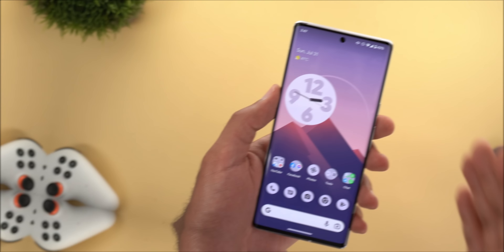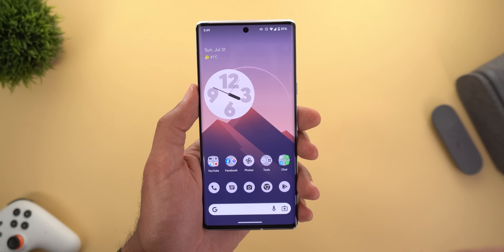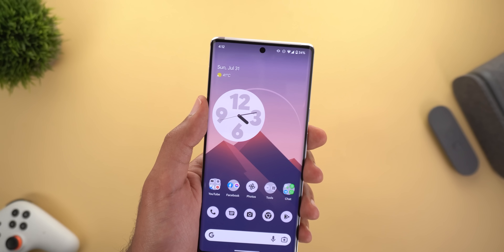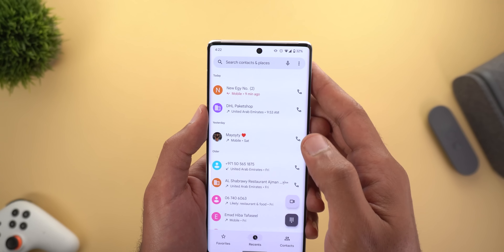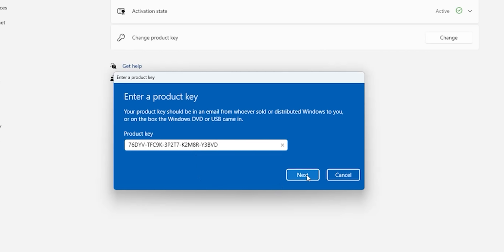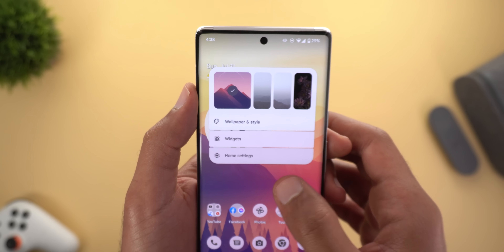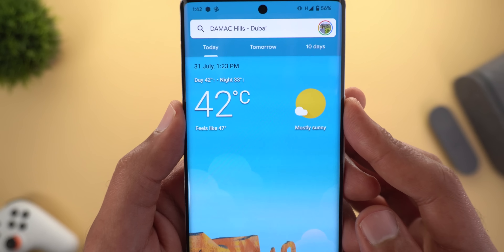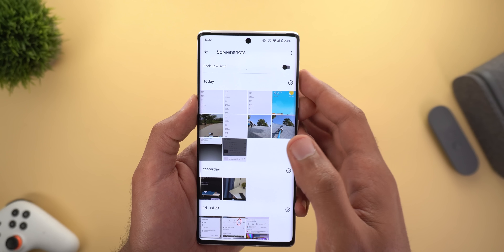Android 13 Made The Pixel 6 A Lot Better (Fixes, Improvements & Bugs)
Android 13 Beta 4.1 Improved The Pixel 6 & 6 Pro Performance, Battery Life & Fixed a lot of bugs and software issues.

**Chapters**
0:00 - Intro
0:34 - Bug Fixes
4:38 - Sponsor
5:37 - Performance & Battery
6:23 - Bugs To Be Fixed
9:08 - Outro

Wallpaper Name: Fly Divine